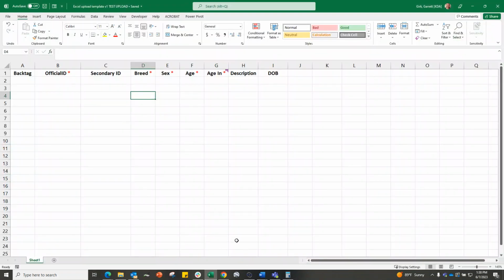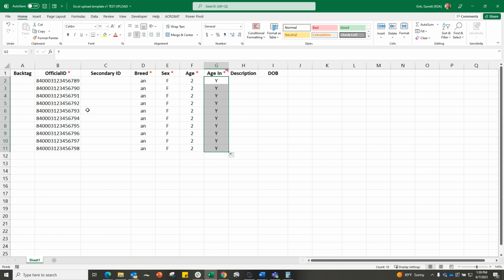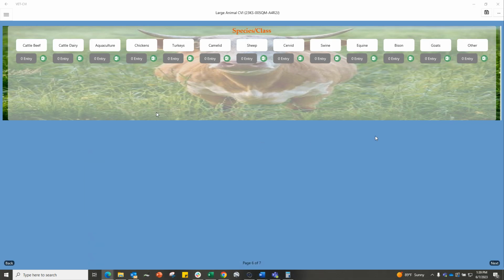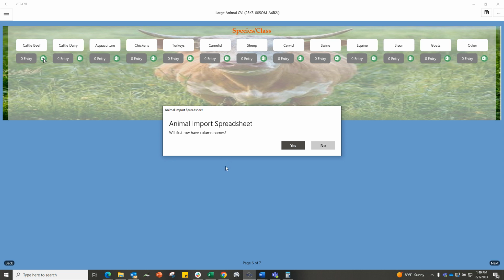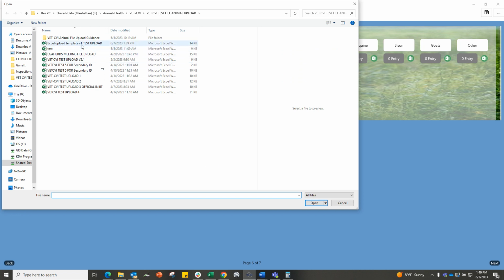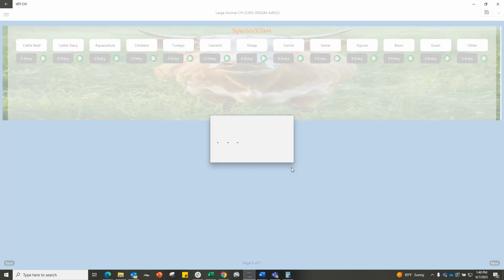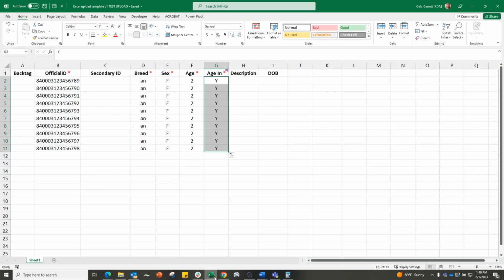Page 6 Animal ID and Information Excel upload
How to enter animal identification and information using an excel template upload.